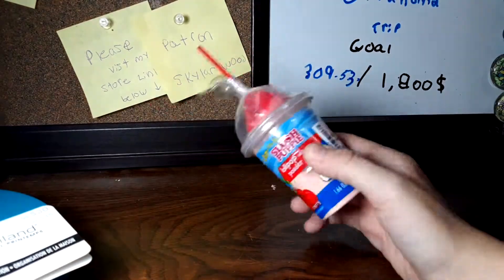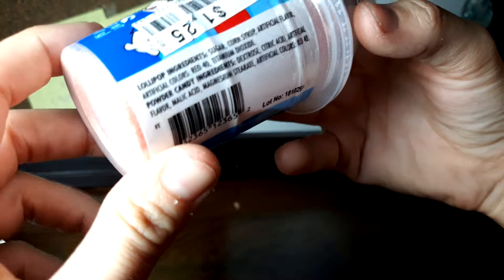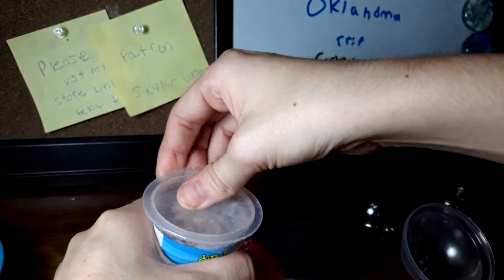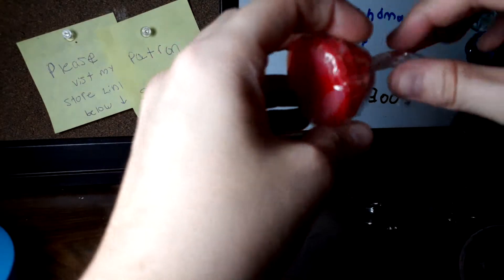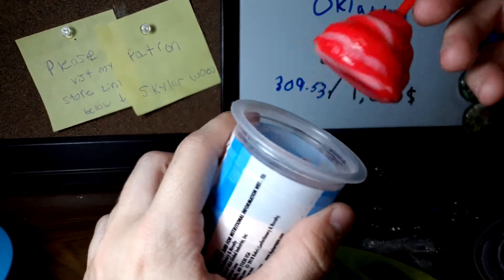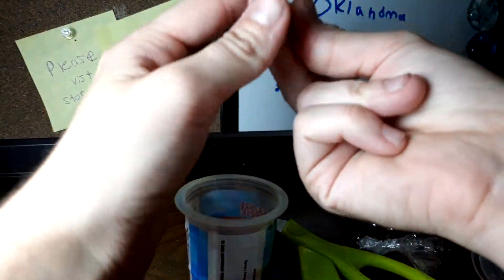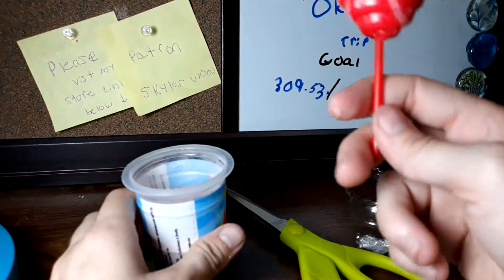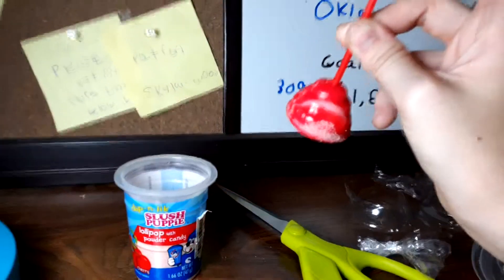What's that wacky food episode 2